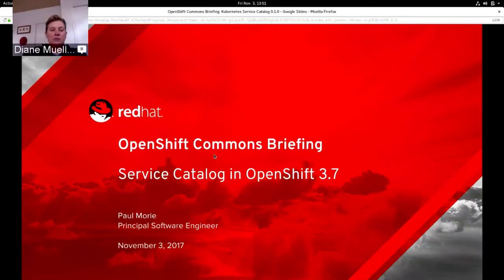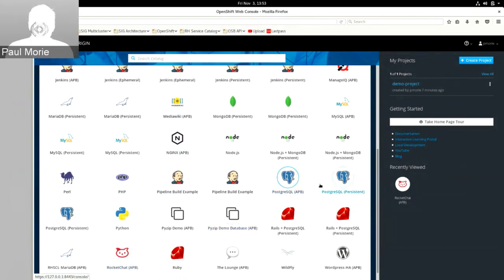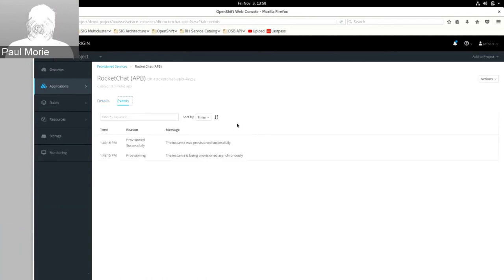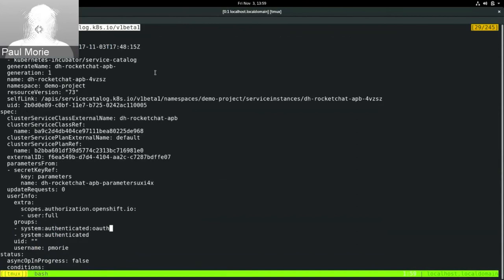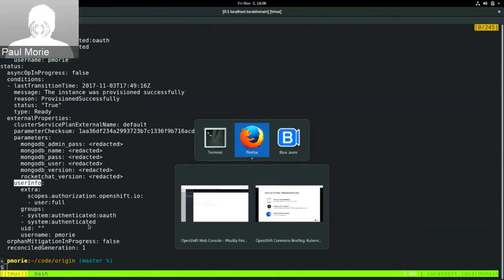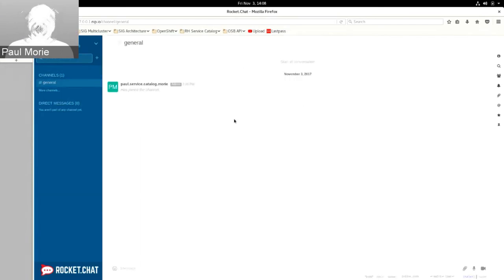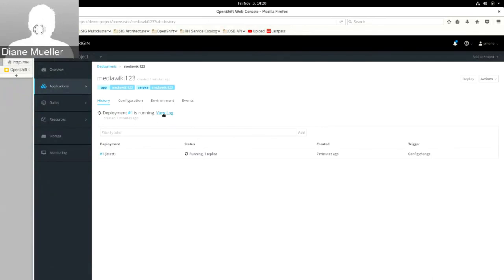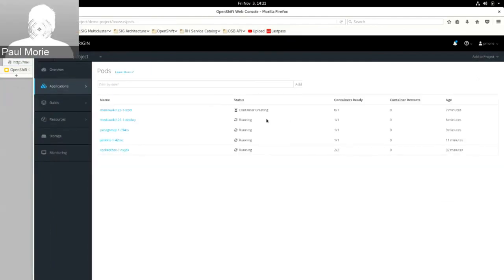OpenShift Commons Briefing #106: Service Catalog on OpenShift 3.7 with Paul Morie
A live demo session with Red Hat’s Paul Morie on the Service Catalogs in OpenShift 3.7 with Q/A